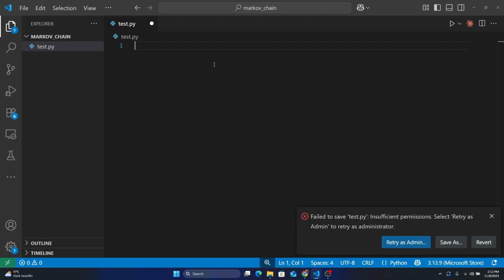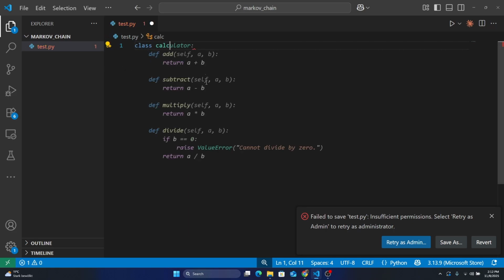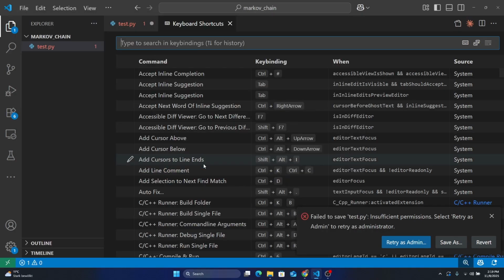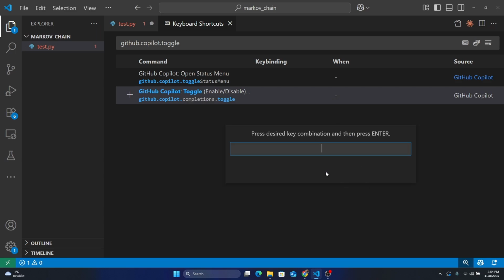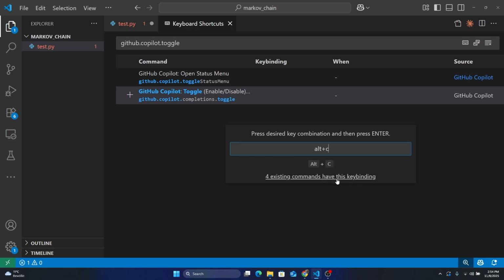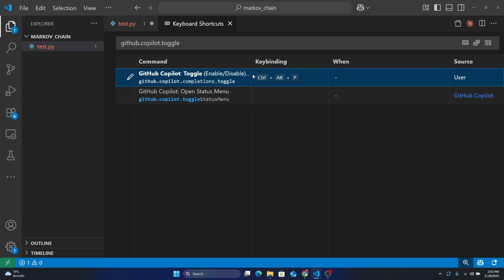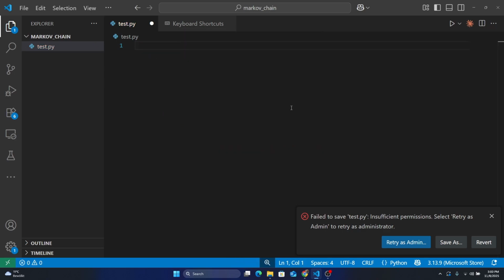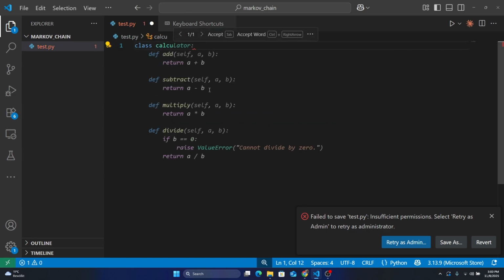VS Code Keybindings Explained: Turn GitHub Copilot On/Off with One Key!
🚀 Learn how to control GitHub Copilot in VS Code with just one key!

Tired of too many AI suggestions while coding? In this video, I’ll show you how to create a shortcut in VS Code to turn GitHub Copilot on or off instantly using the keyboard. This trick will save you time, reduce distractions, and make coding faster and easier.

What you’ll learn in this video:

-How to open VS Code keyboard shortcuts
-How to add a custom keybinding for Copilot
-Toggle Copilot on/off

✅ Perfect for beginners and developers who want more control over AI coding tool.